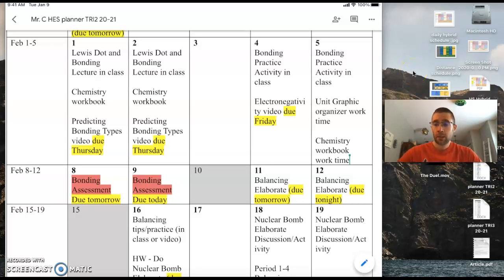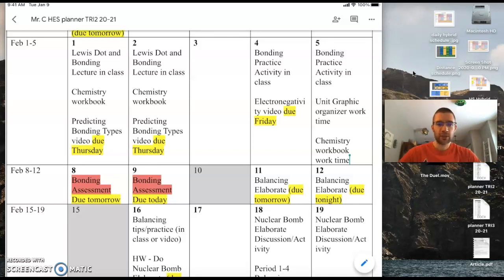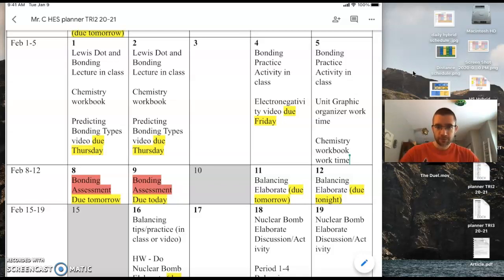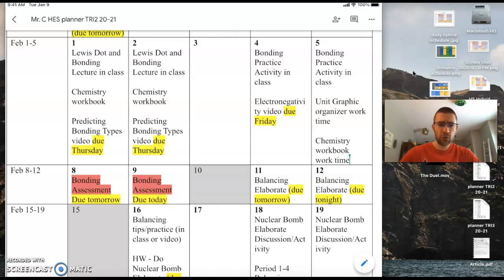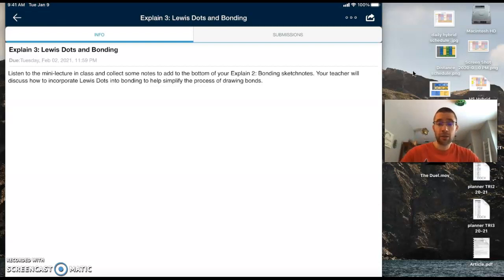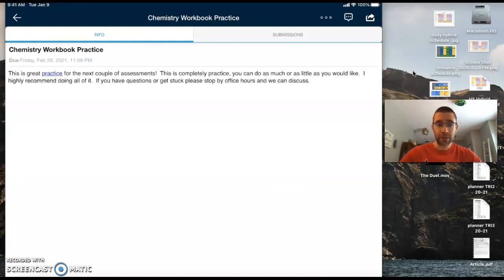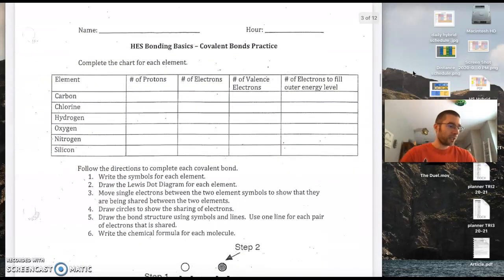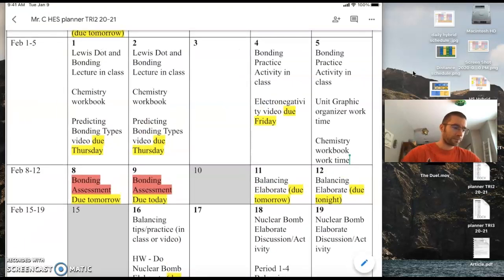HES Weekly Update 2/1